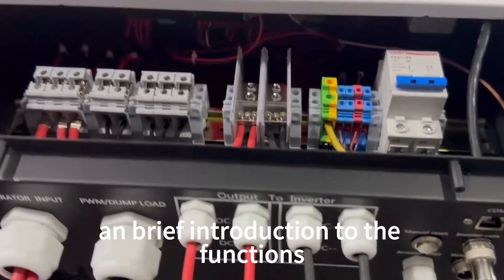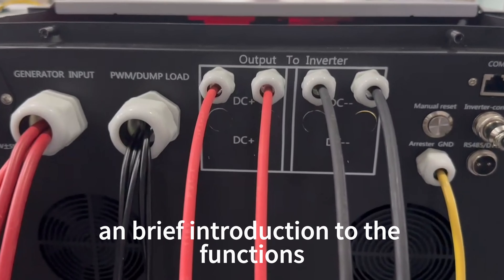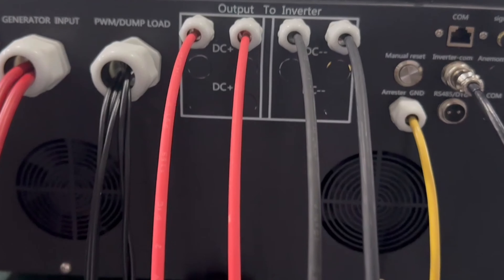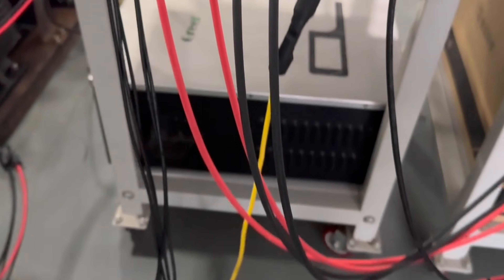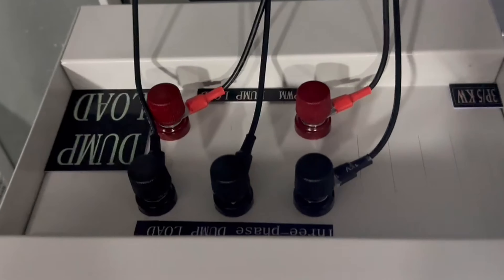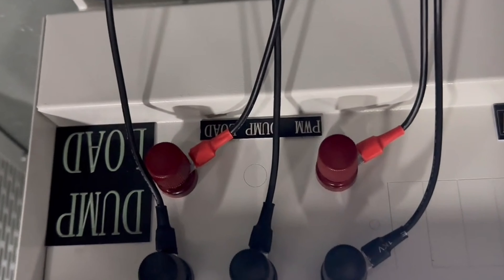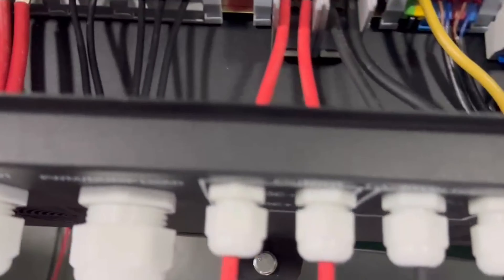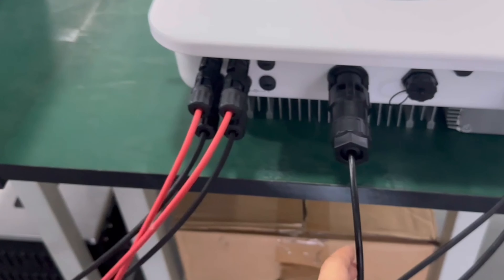Introduction to Growatt Wiring